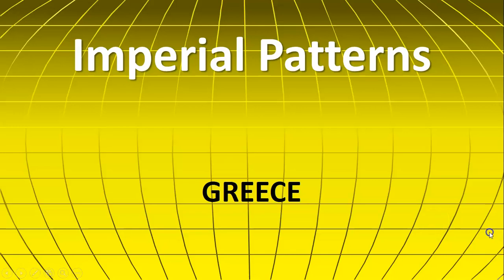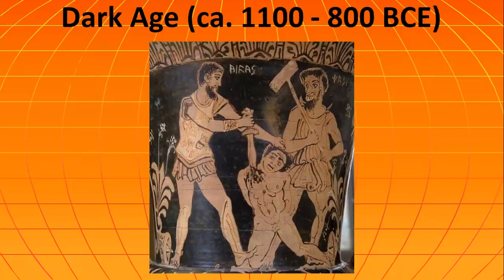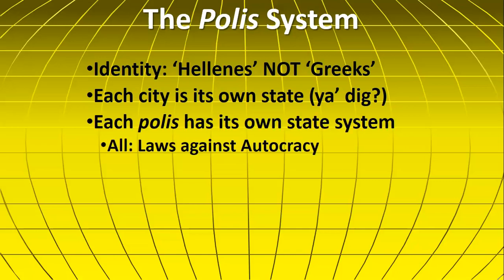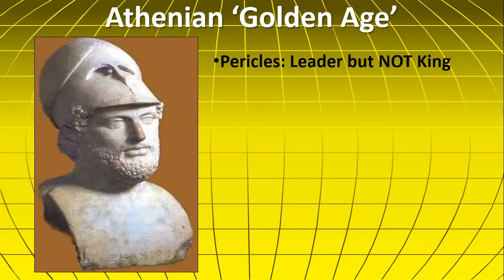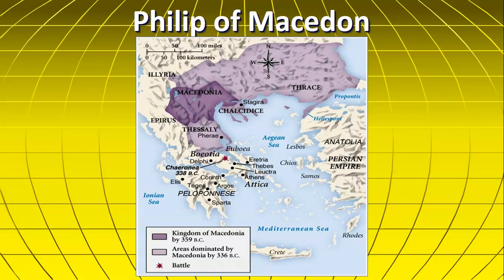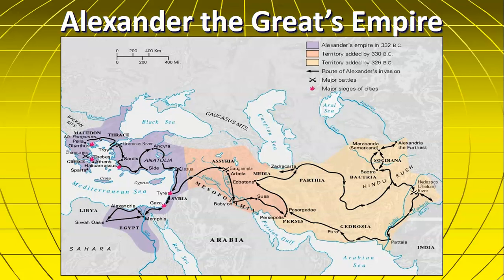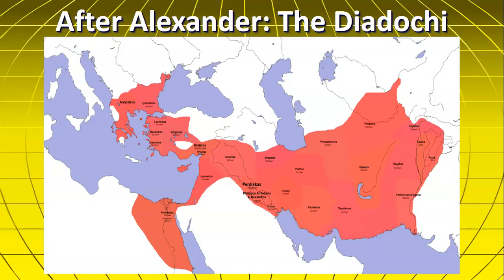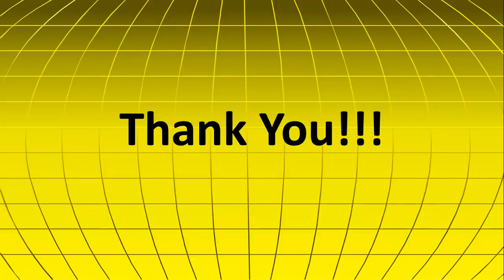Lesson 3.2: Imperial Patterns of Greece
This lesson describes how Greece became an empire. Even though it didn't last long, its effects were significant.